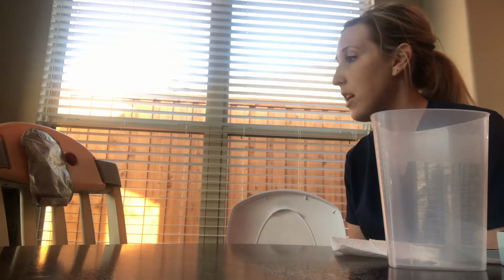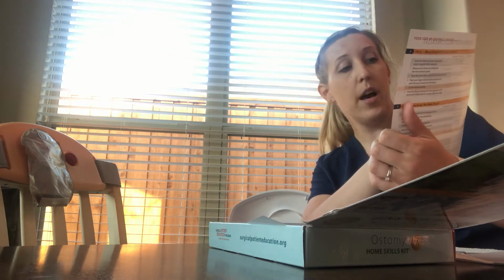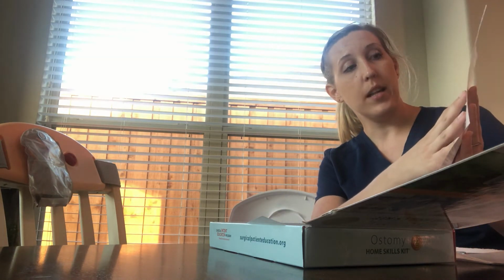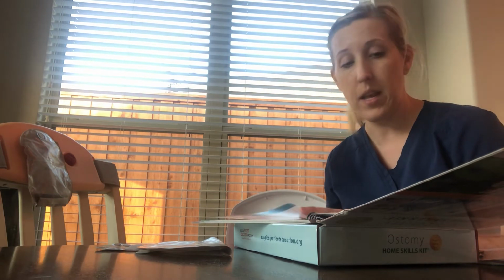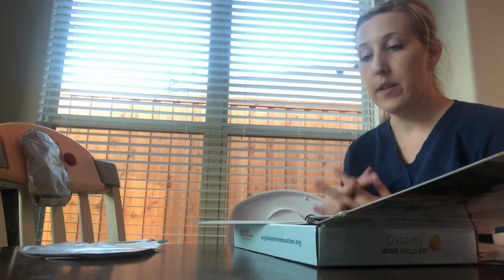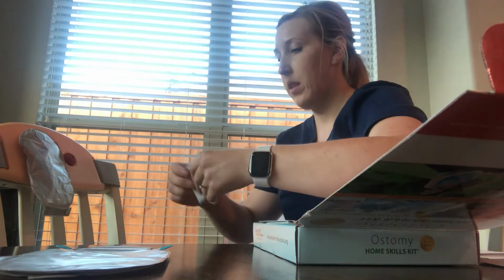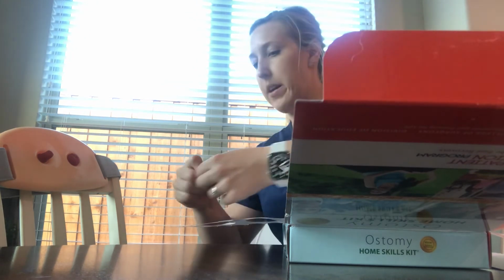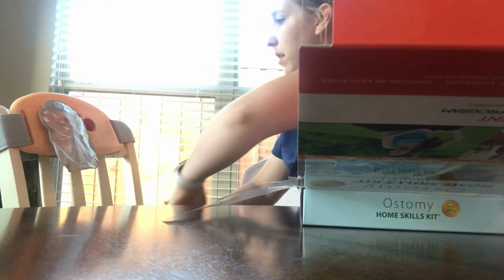Wound ostomy teaching